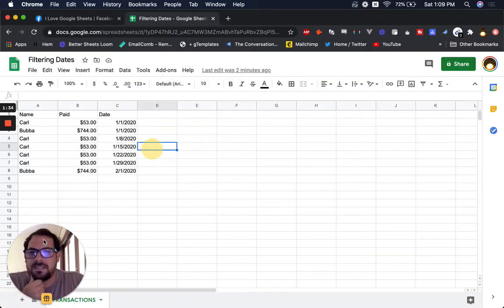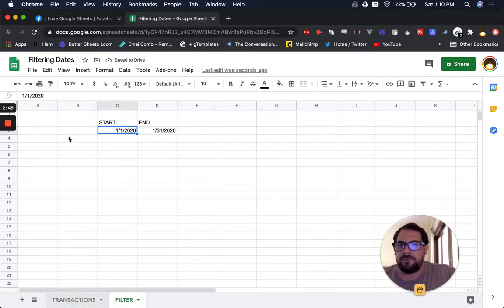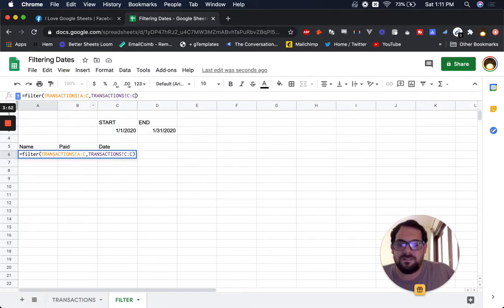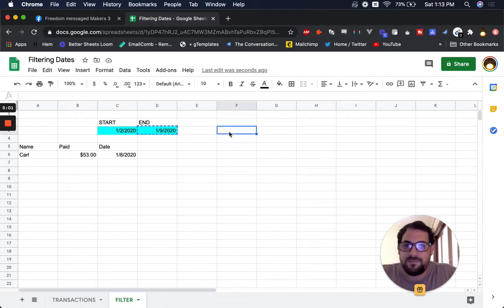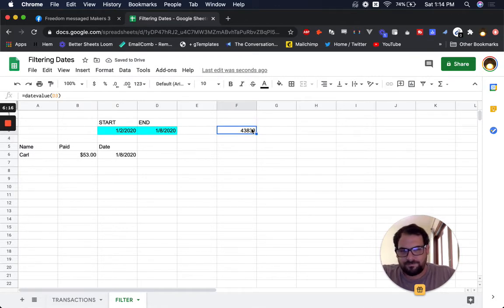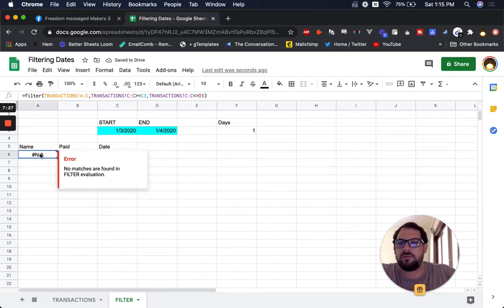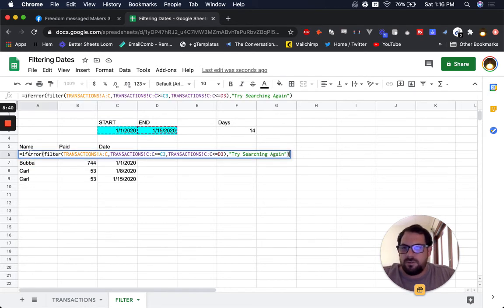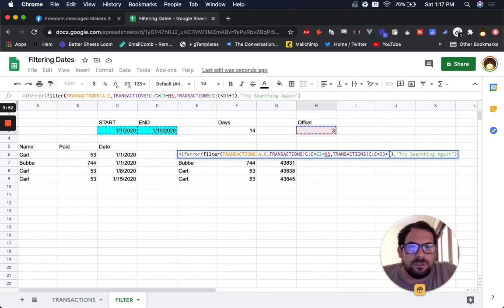How to Filter Dates in Google Sheets Using Numbers - Tutorial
You can filter dates just like numbers. Because they are numbers too, dammit!

Andrew from Better Sheets answers a question from the "I Love Google Sheets" Facebook group about filtering dates. He demonstrates how to filter dates in Google Sheets and explains that dates are actually numbers. He uses a set of transactions as an example and shows how to filter by month or week using the greater than or equal to and less than or equal to operators. He also explains how dates can be converted to numbers using the date value function, which can be helpful in calculating the duration between dates.

And join all of us who love Google Sheets in the Facebook Group: I Love Google Sheets!

100 Free Business Ideas - Lead Magnet, product, and business ideas you can make in a Google Sheet to validate your business ideas.